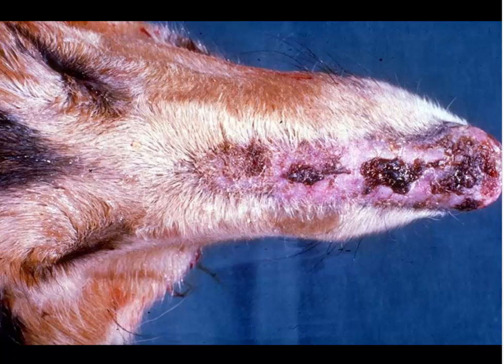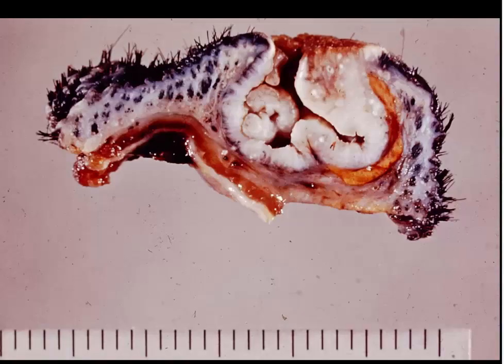Gross Pathology of the Dog 6 - Skin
Let's take a look at pathology of the skin - infectious, inflammatory, immune-mediated, neoplastic - buckle in for a 1.25 hr. lecture that STILL demonstrates why this series is called the SELECTED gross pathology of the dog!  I feel like I just scratched the surface!